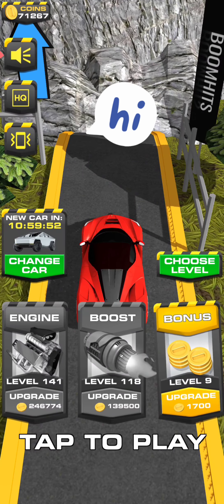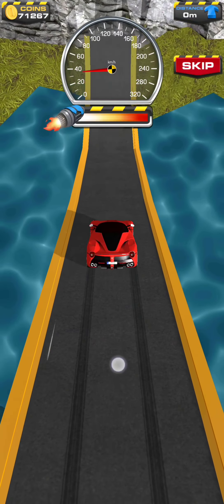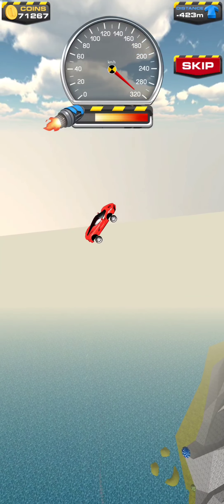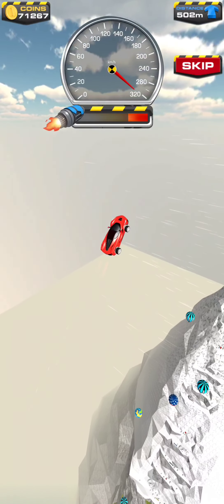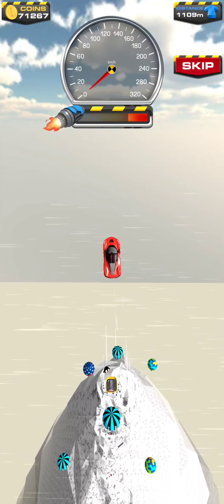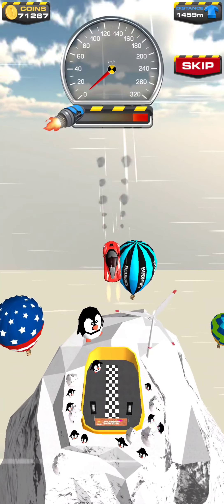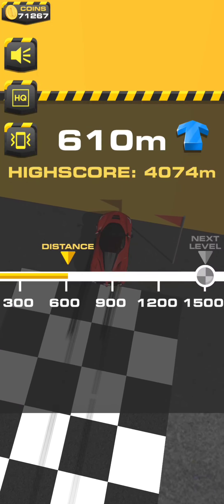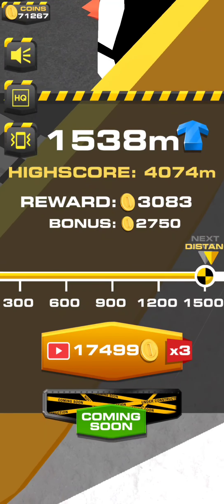Ramp Car Jumping Level 9 Completed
Let's play the level 9 of Ramp Car Jumping, an arcade game made by BoomHits.

Some updates of the game have made my boost jump impossible to reproduce since mid-february 2020, so I made another jump with the latest game update

A one-touch racing, flying, smashing 💥 game that sends you 😲hurtling😲 through the air and destroying into everything in your path!

Flip, spin, drift, and barrel roll! 😆

The 💨faster💨 you go, the further you fly and the more stuff gets 💥Demolished!💥

Not fast, far and smashy enough?
Upgrade and:
💥 max out your engines!
💥 add boost!
💥 add extra bonus power for ultimate performance!

🚩 Portions of the materials used are trademarks and/or copyrighted works of BoomHits. This material is not official.